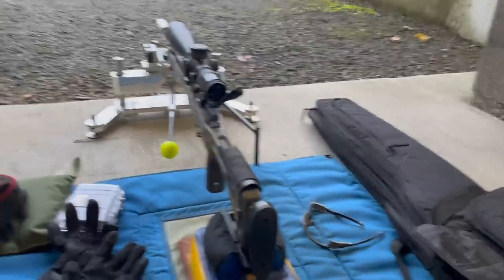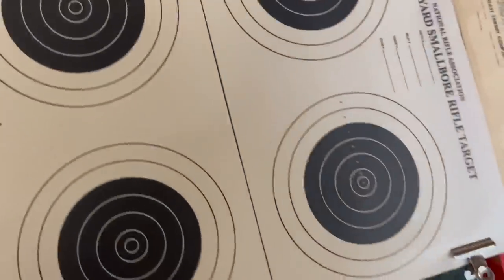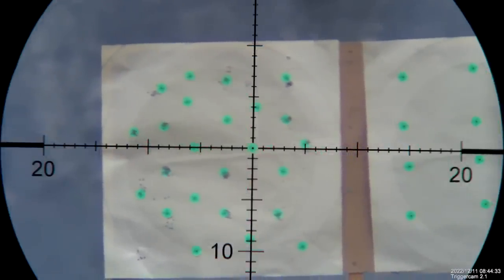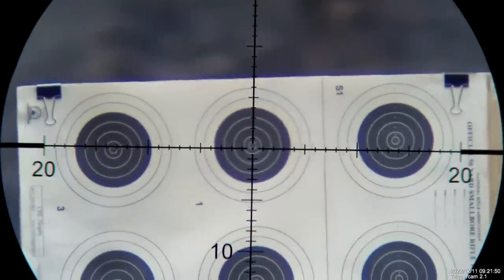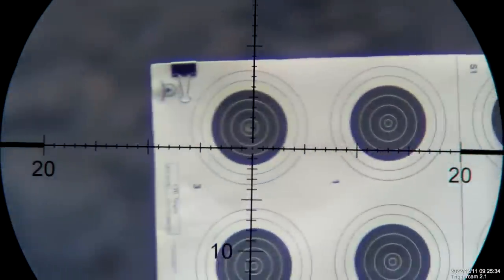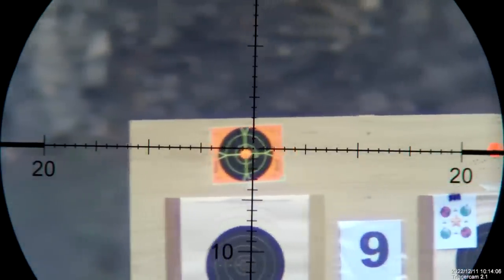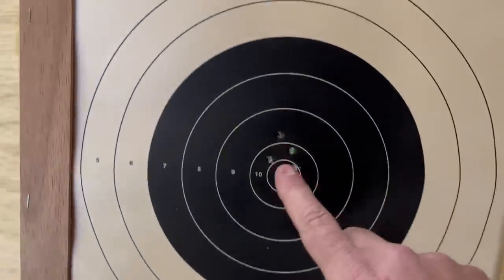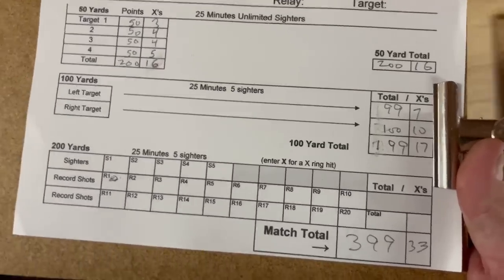Rimfire 22LR fun club benchrest match with RimX and SK Rifle Match Ammo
for full length videos, live chats and more.
Checkout for the ultimate wet or dry tumbler